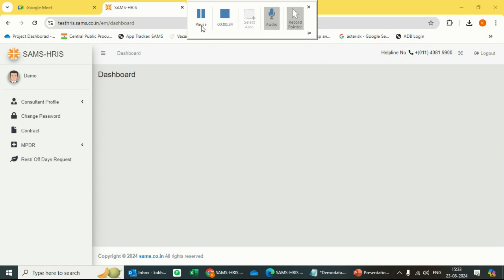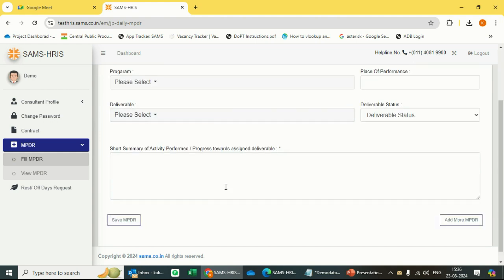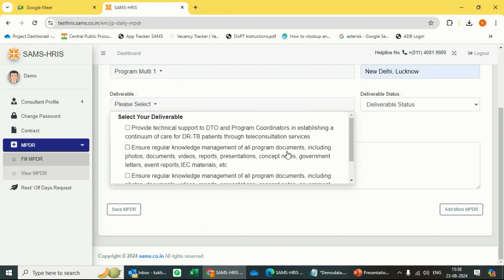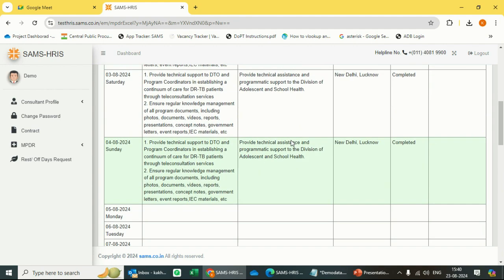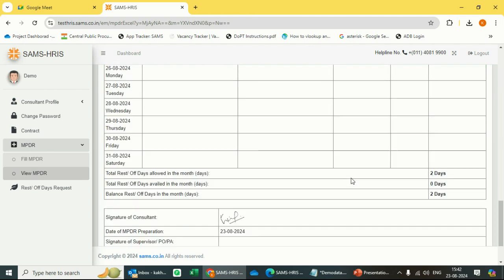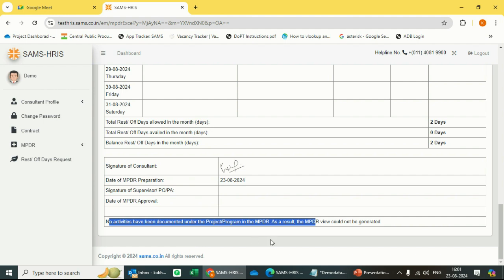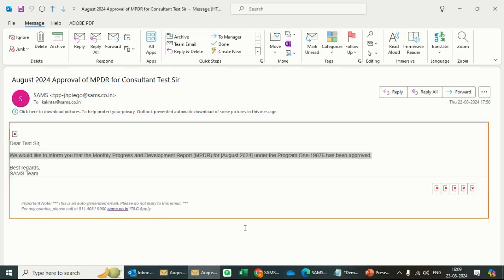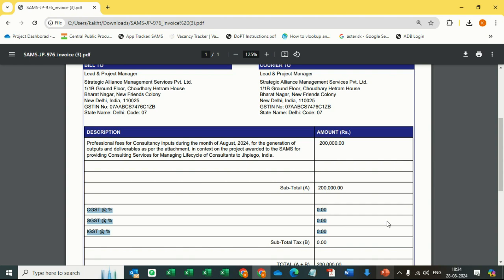Consultant MPDR Tutorial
Consultant MPDR Tutorial - Filling out Monthly Progress and Deliverable Report using SAMS' HRIS Portal